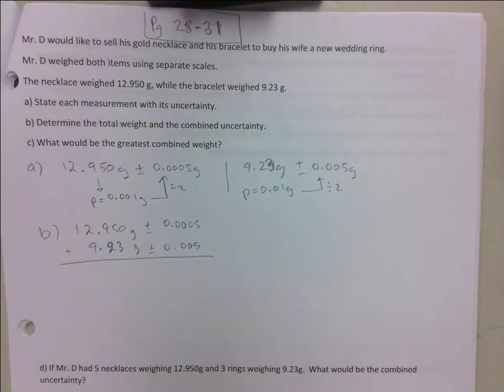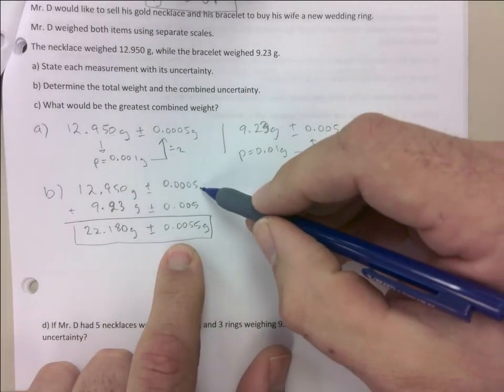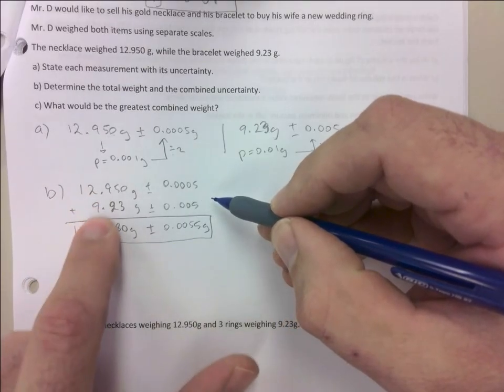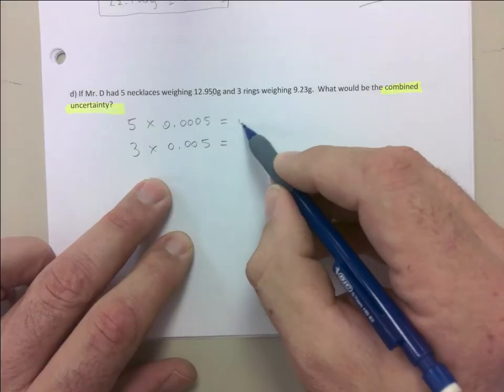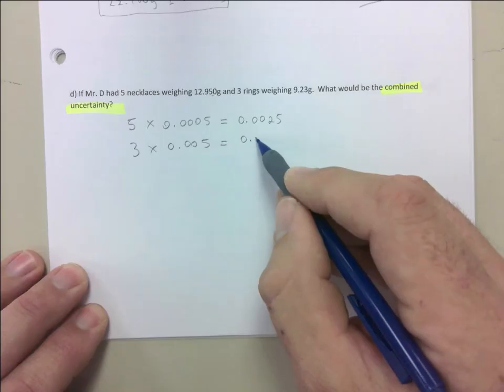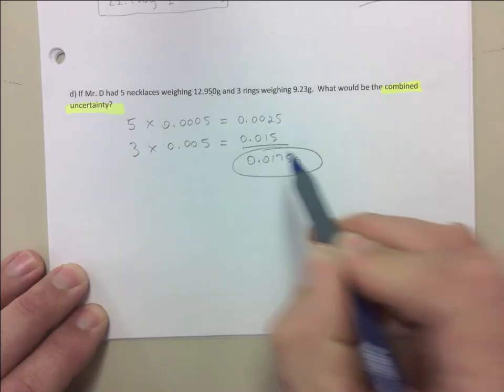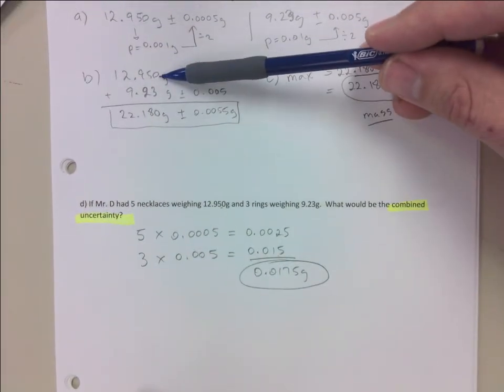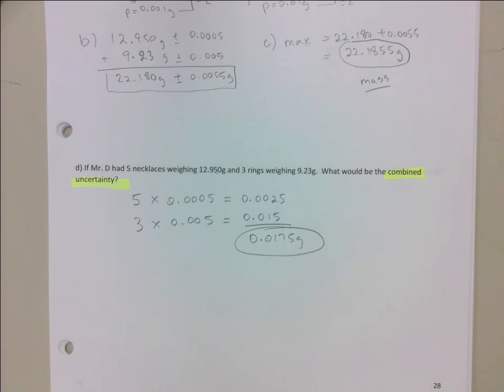PRECISION MEASUREMENT COMBINED UNCERTAINTY EXAMPLES, PRECISION, UNCERTAINTY, ETC.